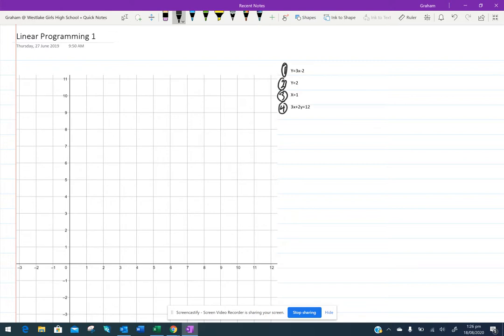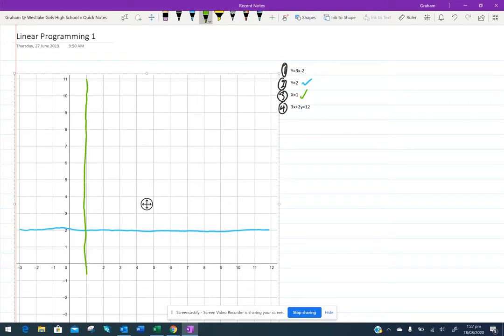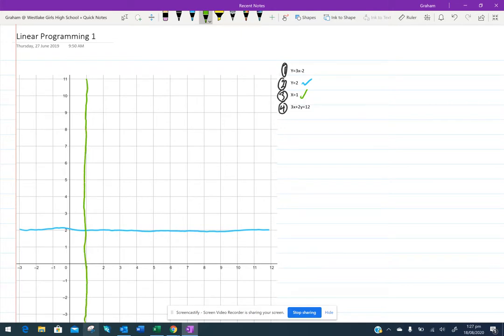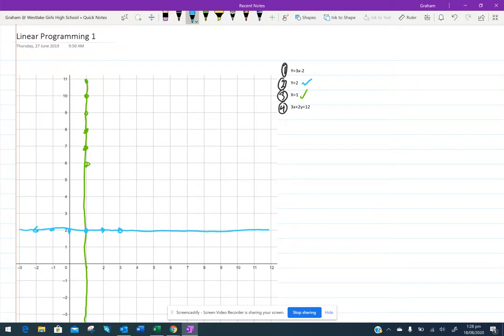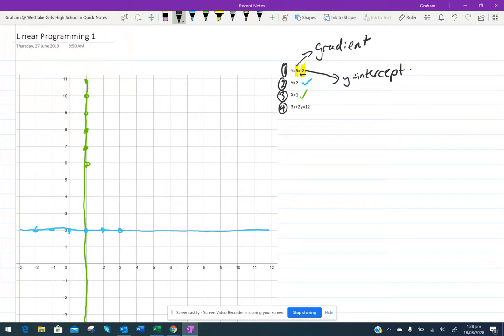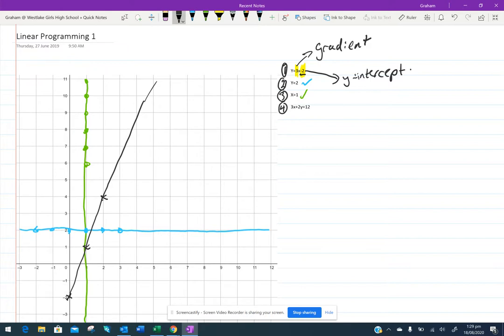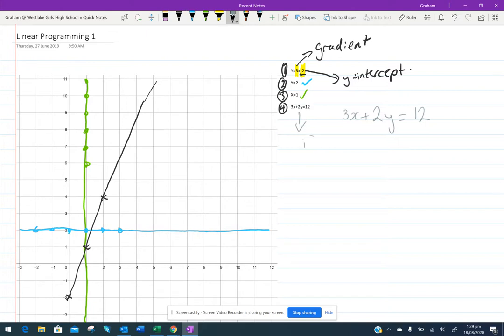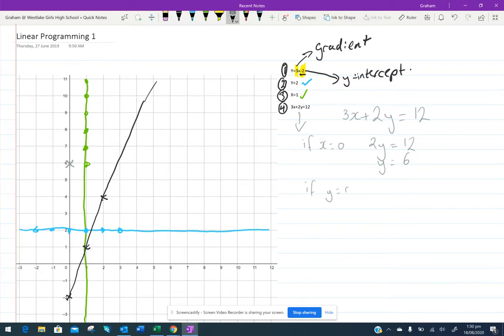Linear programming 1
Drawing straight line graphs